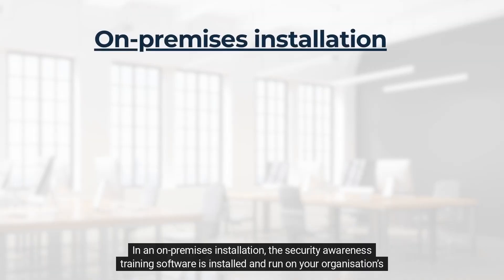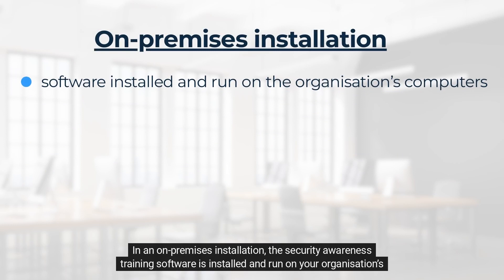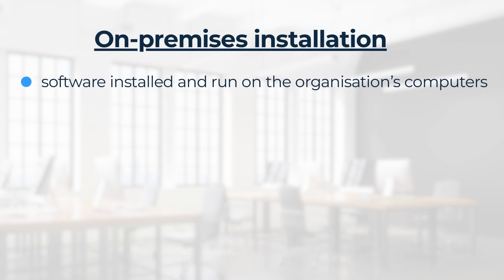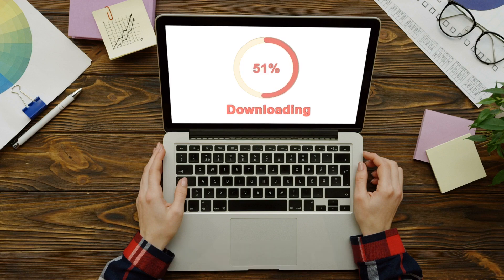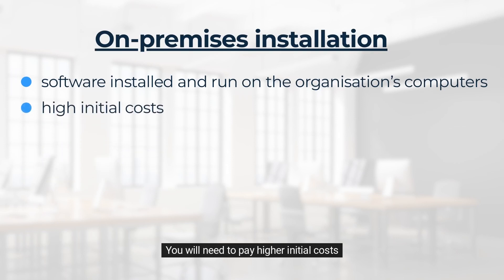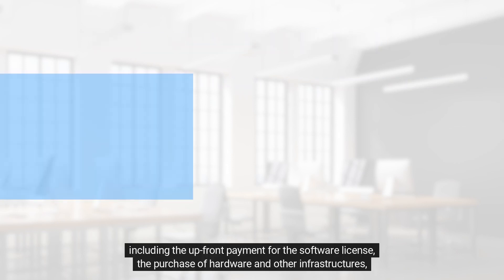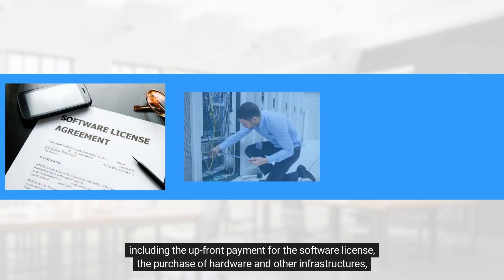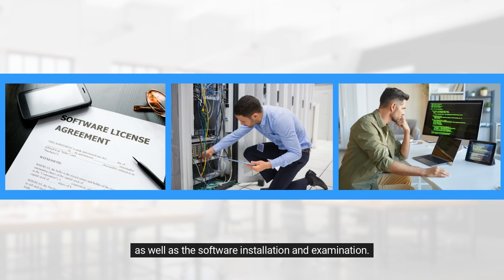Different Types of Security Awareness Training (On-premises installation VS Cloud-based software)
Providing your end users with security awareness training is essential to protect your organisation from cyber threats. In this video, you will learn the 2 different operating platforms for security awareness training: on-premises software and cloud-based software.

Chapters:
0:00 Introduction
0:23 On-premises installation
1:18 Cloud-based software